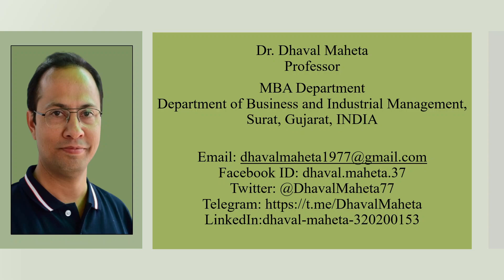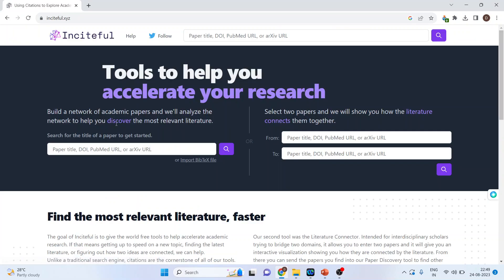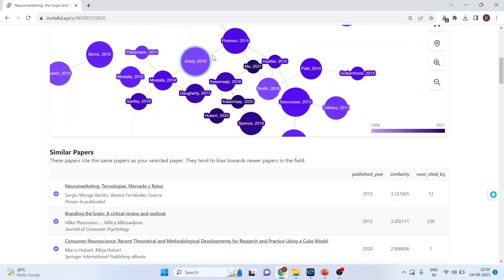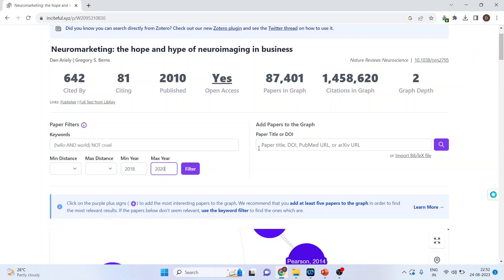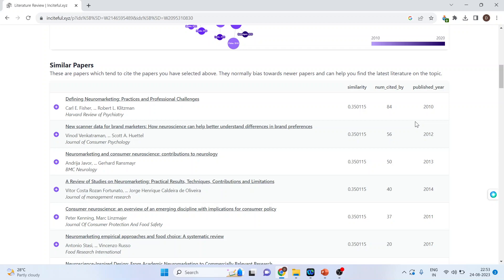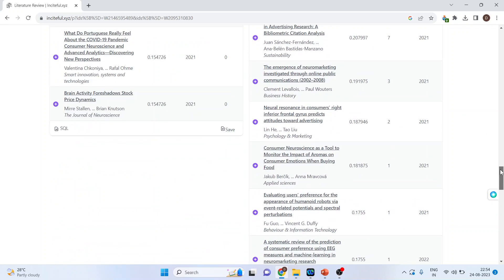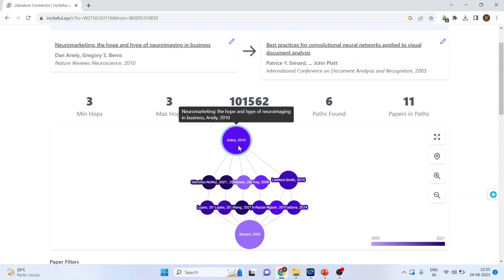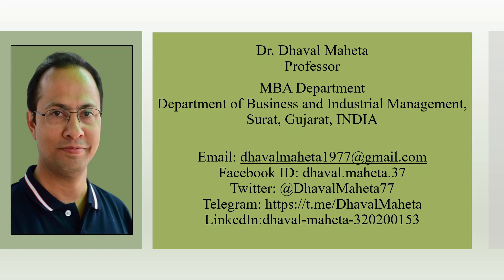3. Inciteful AI: An AI tool for Systematic Literature Review (SLR) || Dr. Dhaval Maheta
Discover "Inciteful AI" 🤖✨

Are you seeking deeper insights, better recommendations, and a smarter way to navigate the world of information and decision-making? Look no further than "Inciteful AI" - your trusted companion for intelligent, data-driven guidance.

In this video, we're about to unveil the incredible capabilities of "Inciteful AI" and how it can transform the way you make decisions, from everyday choices to complex strategic planning.

Key Features:

🔮 **AI-Powered Insights:** Witness the magic of AI as "Inciteful AI" sifts through vast datasets to provide you with profound insights and recommendations, helping you make informed choices.

🌐 **Personalized Guidance:** Say goodbye to one-size-fits-all advice. "Inciteful AI" tailors its recommendations to your unique preferences, goals, and circumstances.

📊 **Data Visualization:** Dive into beautifully presented data visualizations that make complex information not only understandable but also actionable.

🧠 **Learning and Adaptation:** "Inciteful AI" evolves with you, learning from your interactions and continuously improving its recommendations.

📈 **Strategic Decision Support:** Whether you're a business leader, a student, or an individual seeking better life choices, "Inciteful AI" has your back, offering strategic insights for various domains.

Join us as we explore the endless possibilities of "Inciteful AI" and how it can empower you to make smarter decisions, uncover hidden opportunities, and gain a fresh perspective on your endeavors.

No more guesswork, no more uncertainty. "Inciteful AI" is here to guide you with wisdom and precision.

Let's embark on this exciting journey into the world of "Inciteful AI" together! 🚀🤓